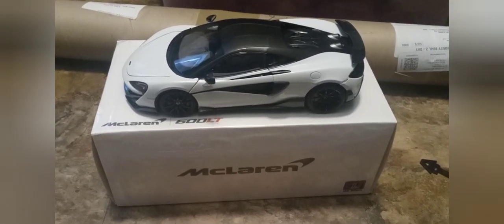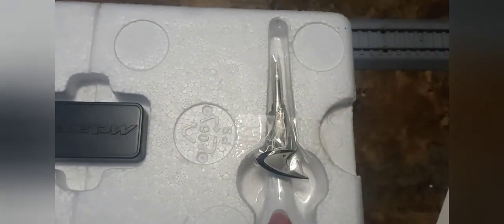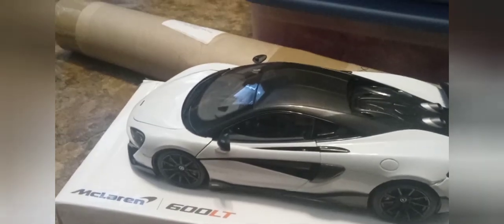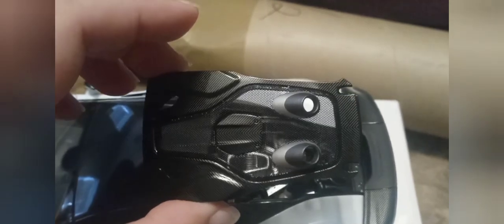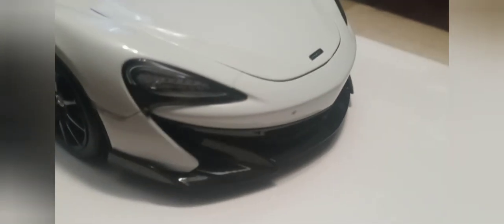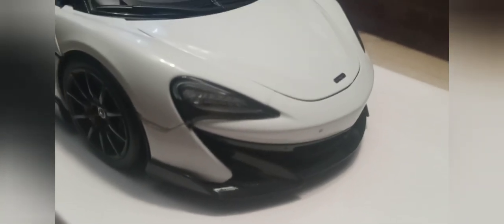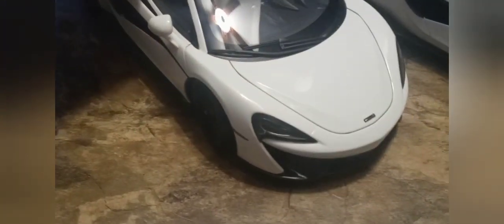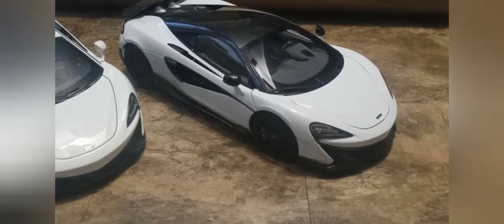Car Review Series: #4 "LCD Models Mclaren 600LT"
Attention! This video is not made nor intended for kids. This video is made for the purpose of young adults and older adults to enjoy. Model trains are expensive, fragile, and make up a small percentage of the hobby market. (A lot less than what it used to be years ago, but has made a comeback somewhat since 2020.) Model trains are to be cared for and handled with caution. This is to let YouTube know that I am not making children's content.

  Hey everyone!

  This model is possibly the best model car I have reviewed as of yet!